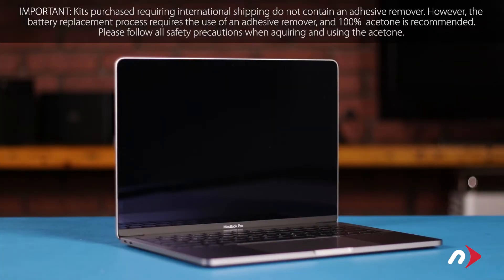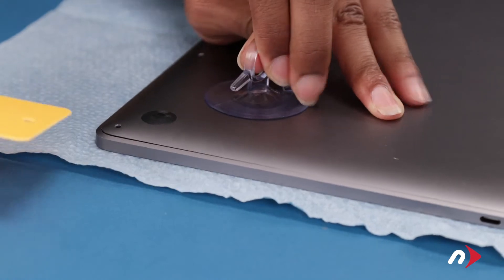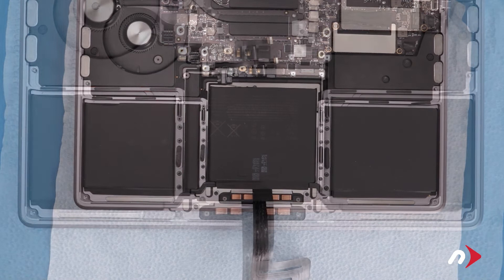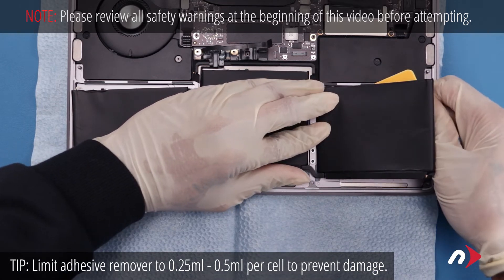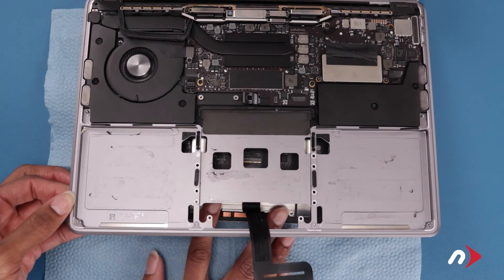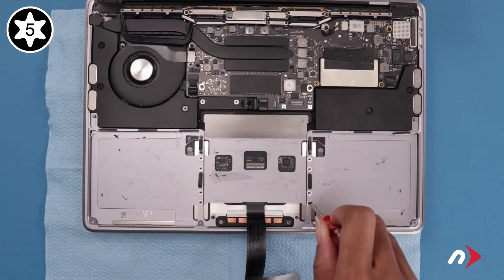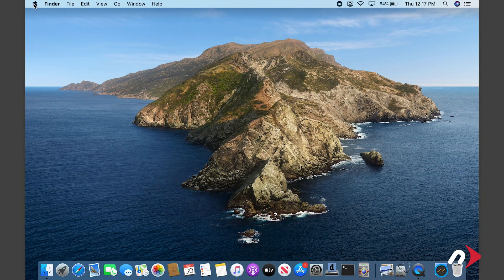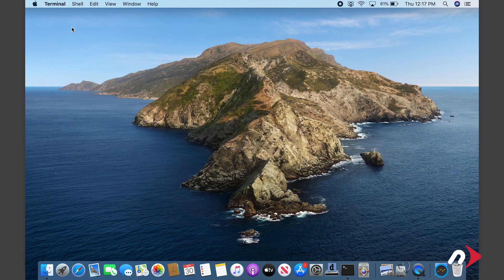How to Upgrade/Replace the Battery in a MacBook Pro 13-inch (late 2016 - mid 2017 non-Touch Bar)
In this video, we show you how to Upgrade or Replace the Battery in a 13-inch MacBook Pro (Late 2016-Mid 2017 non-Touch Bar).

Works with the following MacBook Pro models with Model ID:
- MacBookPro 13,1
- MacBookPro 14,1

Video Jump Points:
00:00 – Title, notes, difficulty level
00:24 – Introduction / Overview
01:01 – Part 1 - Disable AutoBoot
01:38 – Part 2 - Removing the Old Battery
08:28 – Part 3 - Installing the New Battery
13:42 – Part 4 - Calibrating the Power Management System
15:17 – Part 5 - Enable AutoBoot
15:44 – Closing and Legal